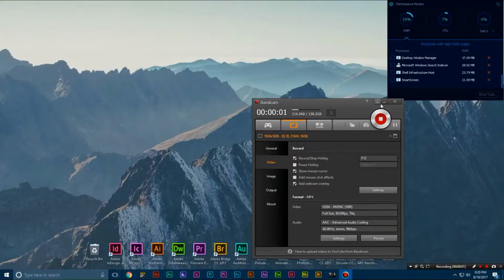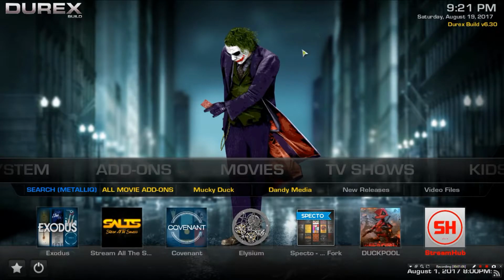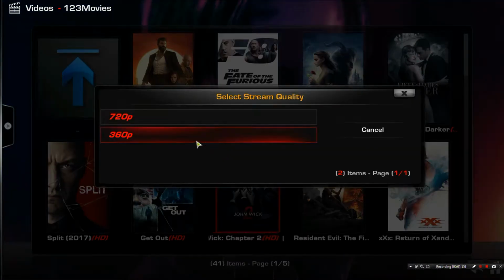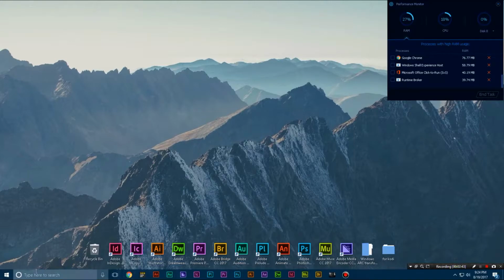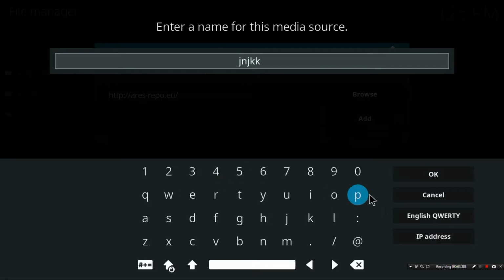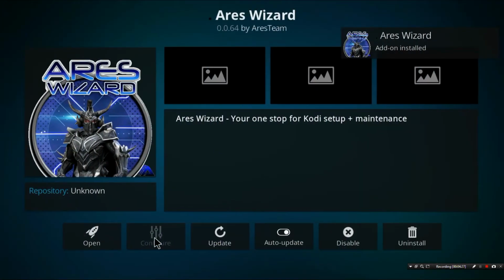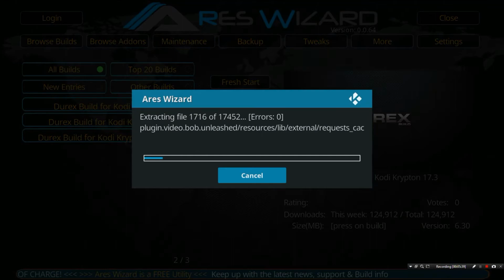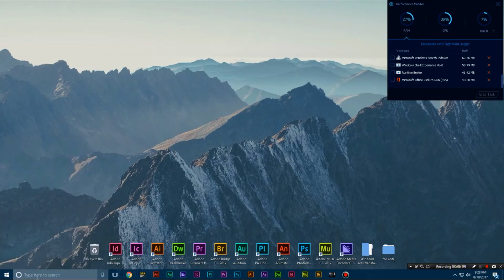the best kodi krypton build for 2017